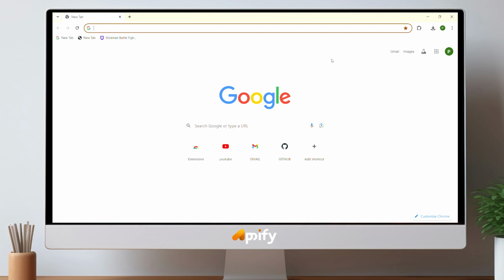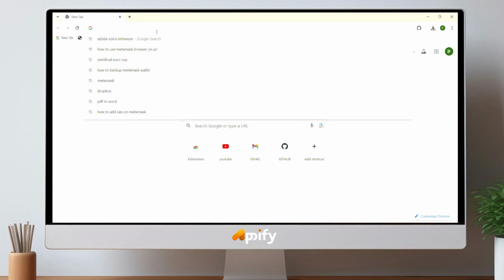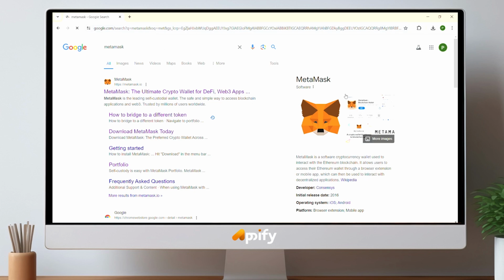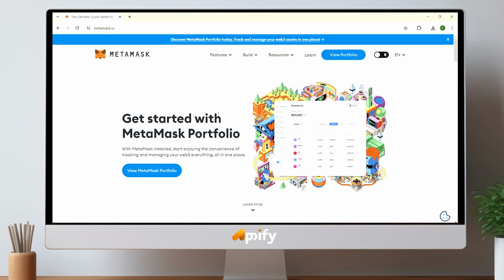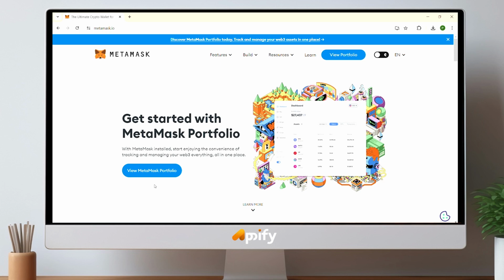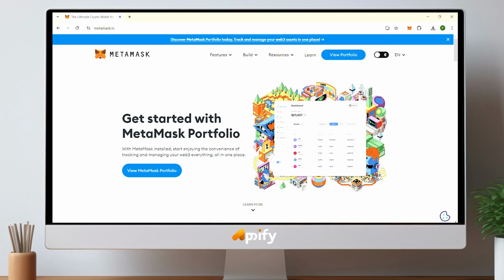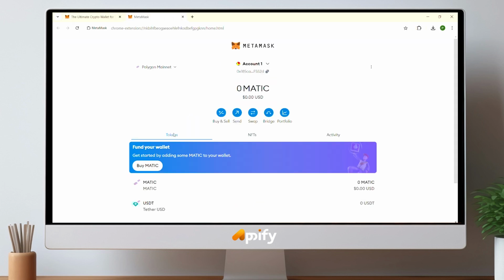How to Use MetaMask on PC (2024) | MetaMask Tutorial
Learn how to use MetaMask on your PC with this tutorial. We'll cover the basics of setting up and navigating MetaMask, including installing the browser extension, creating and managing your wallet, and interacting with decentralized applications (dApps).